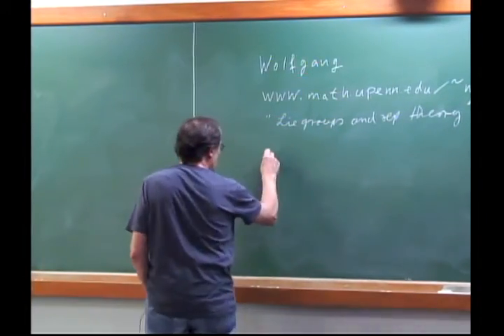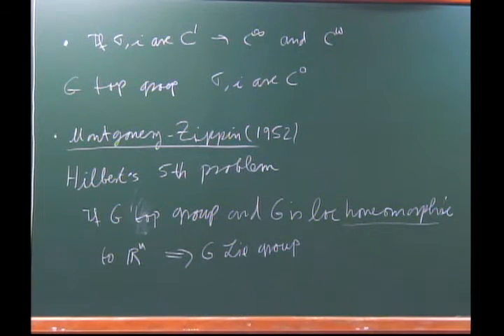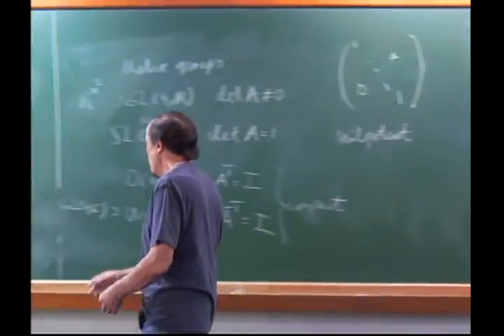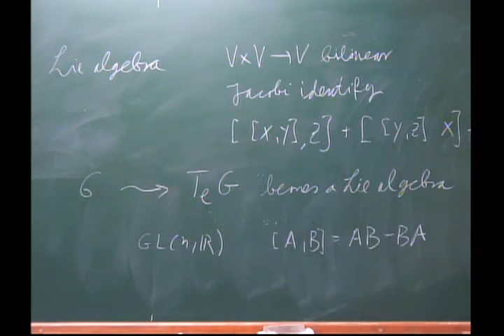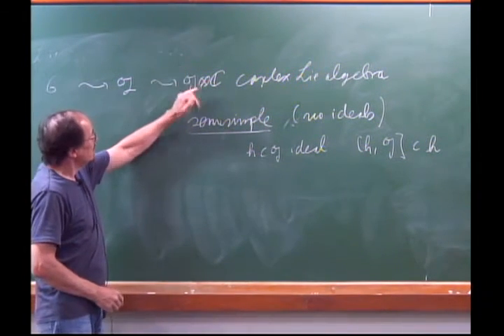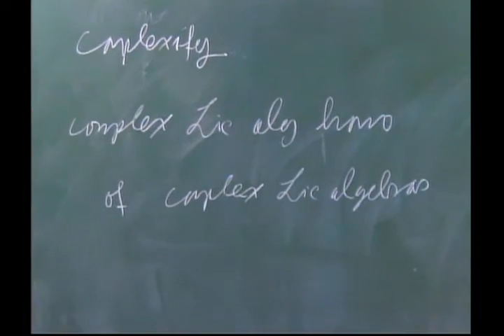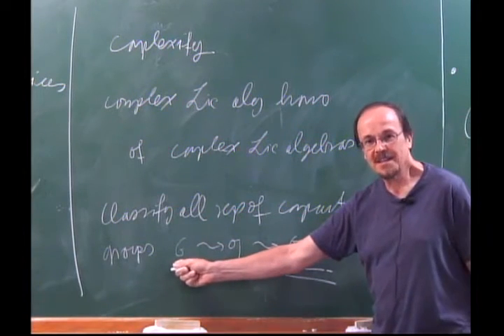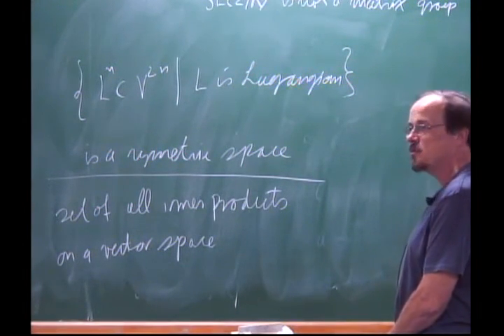Programa de Doutorado: Lie Groups, Representation Theory and Symmetric Spaces - Aula 01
Programa de Doutorado 2012: Lie Groups, Representation Theory and Symmetric Spaces

Professor: Wolfgang Ziller

Part I: In the first part, we discuss geometric properties of Lie groups and Lie algebras including the classification of semisimple Lie algebras (root space decomposition and Dynkin diagrams).

Part II: In the second part we cover the basics of representation theory of semisimple Lie algebras and of compact Lie groups.

In both cases, a geometric view point will be emphasized, applying algebraic properties of the Lie algebra to geometric properties of the underlying Lie group. In part II we will e.g. discuss both real and complex representations of compact Lie groups as an application of the usual theory of complex representations of complex semisimple Lie algebras.

Part III: If time permits, we will also discuss the theory of symmetric spaces, which are basic examples not only in geometry, but in many areas of mathematics. Unlike Helgason, the basic reference for the subject, the emphasis will be on the geometric aspects as opposed to algebraic ones.